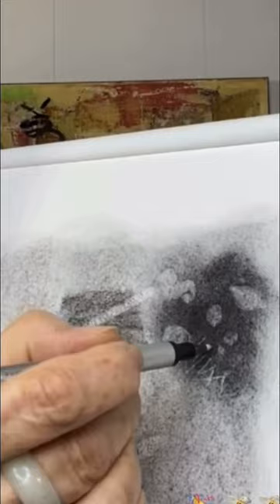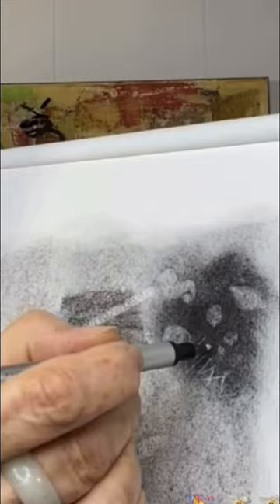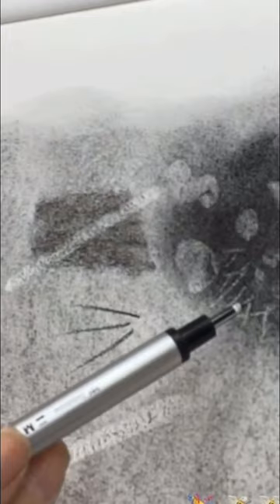Art Tip - Best Detail Eraser for Drawing, Charcoal & Pastels 👩‍🎨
My favorite details eraser by far is the Tombow Mono Zero tiny eraser. Game changer for those whispy hair or fur lines! They even give you a bunch of replacement erasers in the package when you buy it. I hope this quick tip helps other artists out there. 😍

Here's where you can find the TOMBOW Mono Zero eraser.

Follow my other social channels for cool painting hints and tips and learn where I will be presenting workshops live around the USA:

Happy ARTING! 🎨